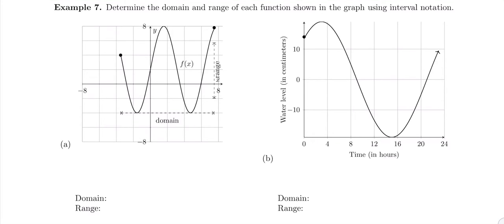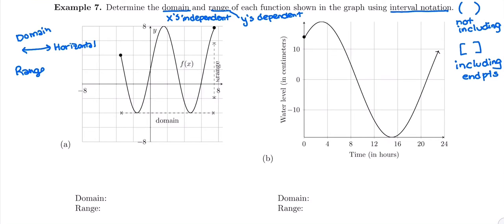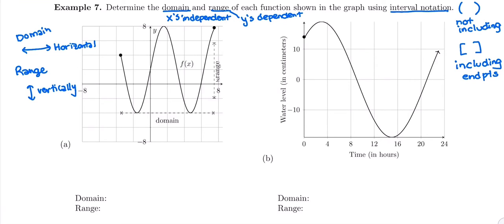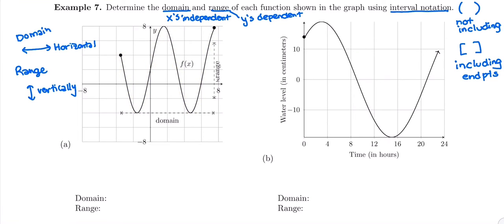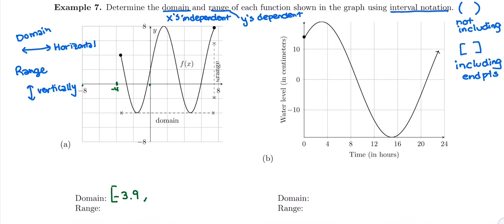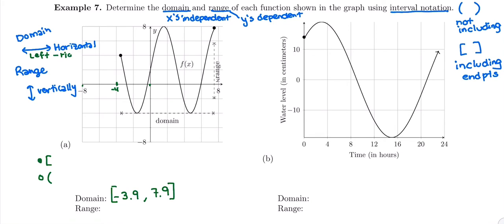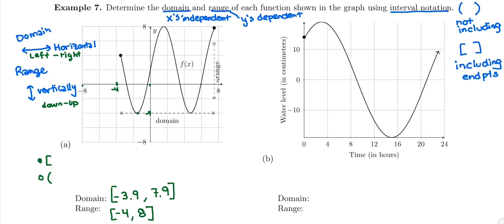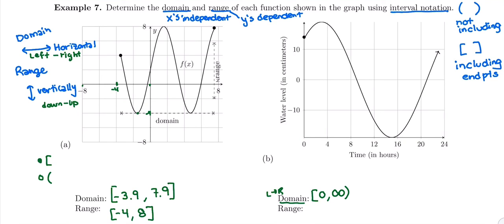9AB Domain and Range from a Graph